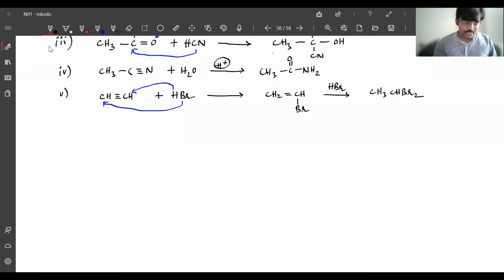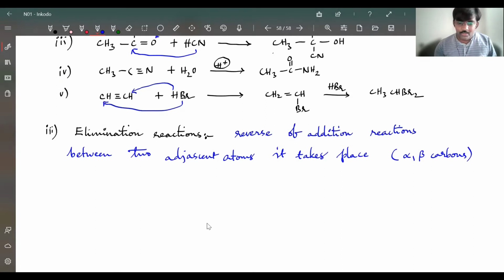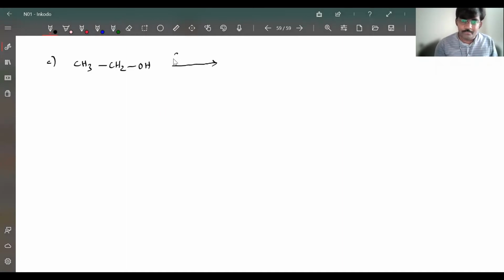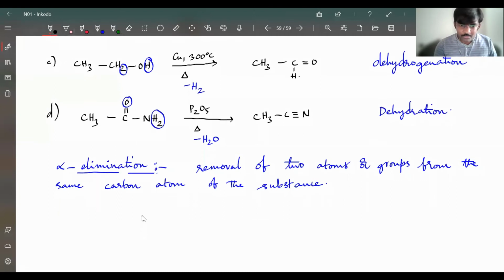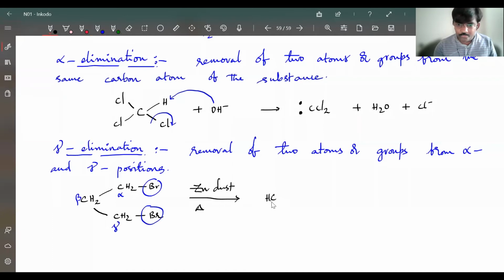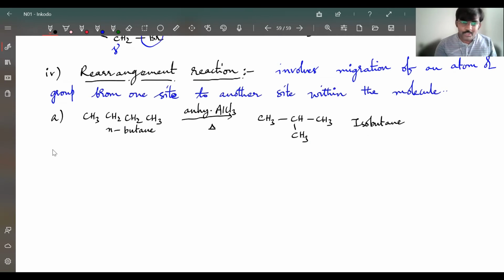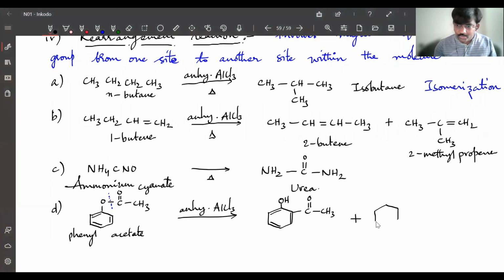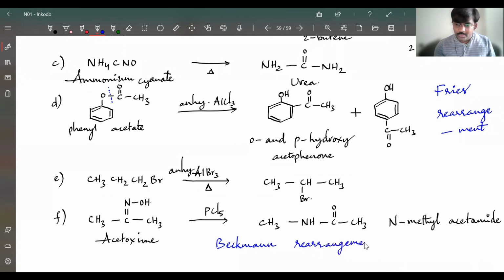Elimination and Rearrangement reactions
In this video, types of organic reactions such as Elimination reactions and rearrangement reactions are briefly discussed.
What are elimination reactions and some examples.
Also what are rearrangement reactions, and their examples are briefly explained.
Reaction mechanism was not explained only brief idea about types of organic reactions is explained.

Watch it completely.